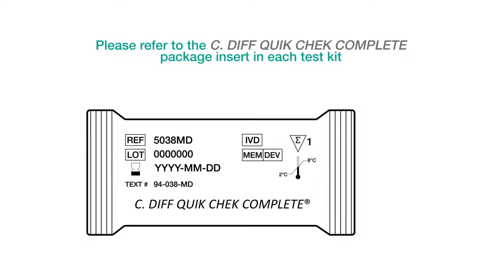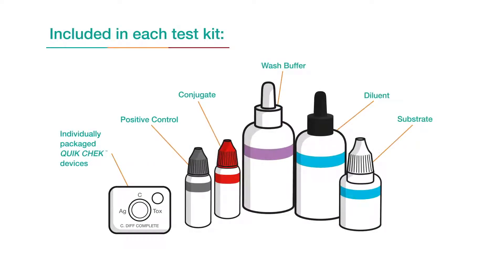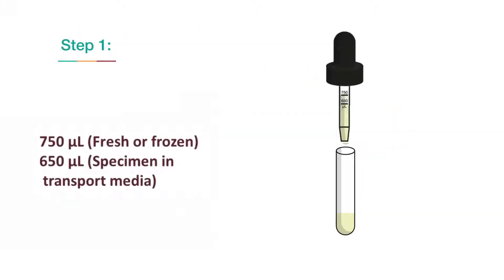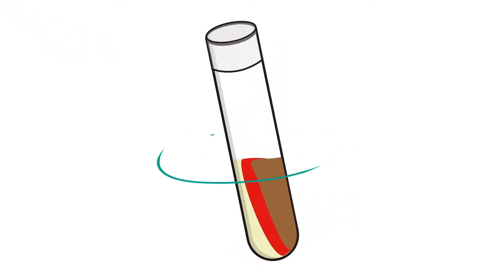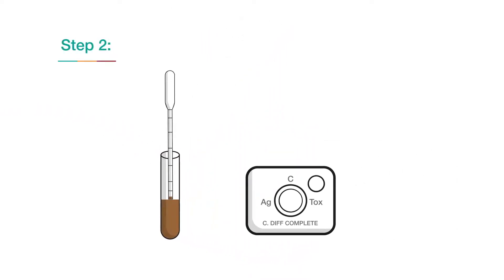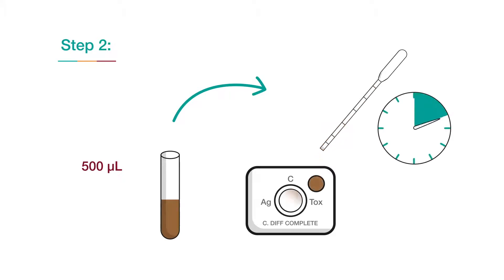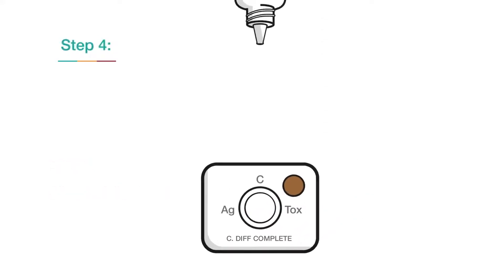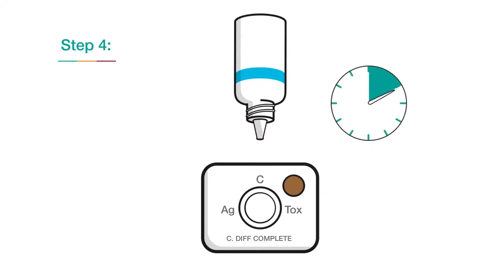𝘊. 𝘋𝘐𝘍𝘍 𝘘𝘜𝘐𝘒 𝘊𝘏𝘌𝘒 𝘊𝘖𝘔𝘗𝘓𝘌𝘛𝘌® Product Demo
Learn how to use 𝘊. 𝘋𝘐𝘍𝘍 𝘘𝘜𝘐𝘒 𝘊𝘏𝘌𝘒 𝘊𝘖𝘔𝘗𝘓𝘌𝘛𝘌®